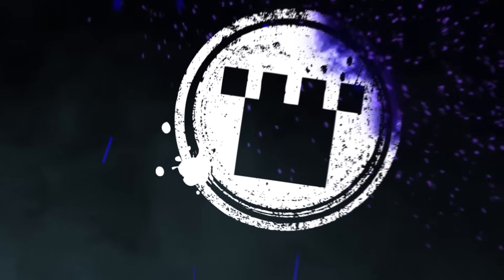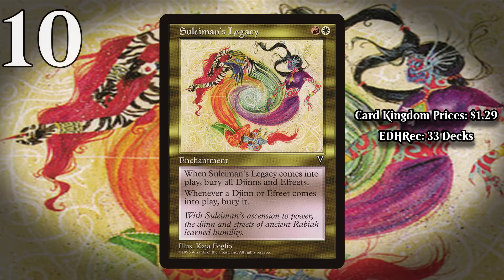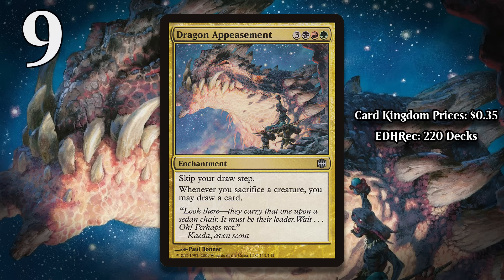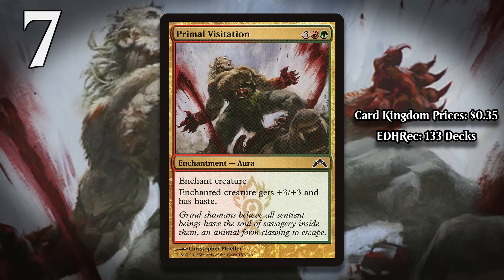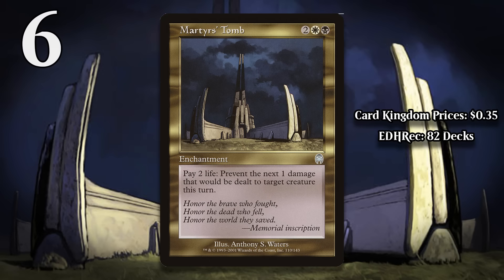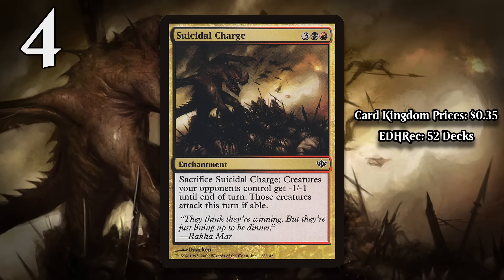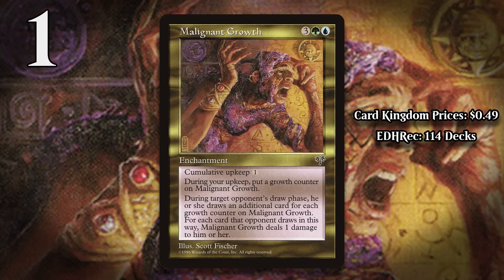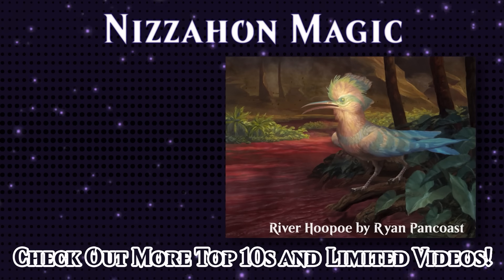MTG Top 10: WORST Multicolored Enchantments | Magic: the Gathering | Episode 645